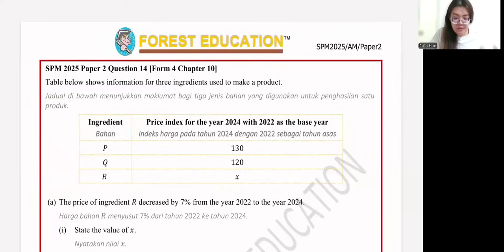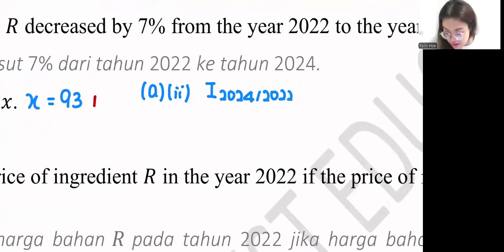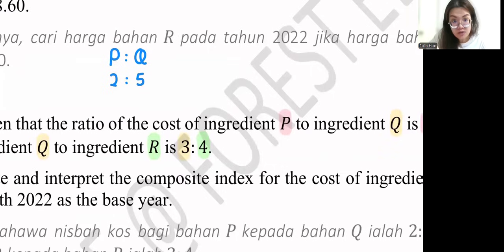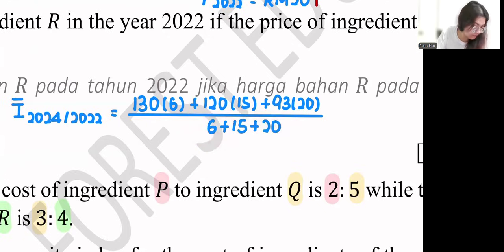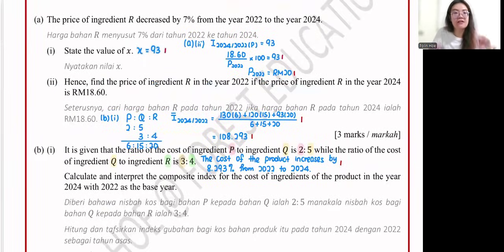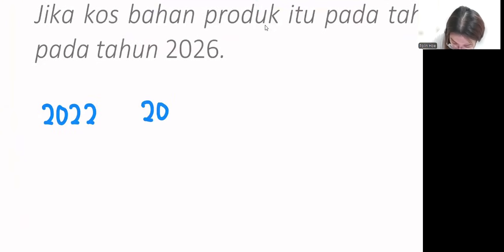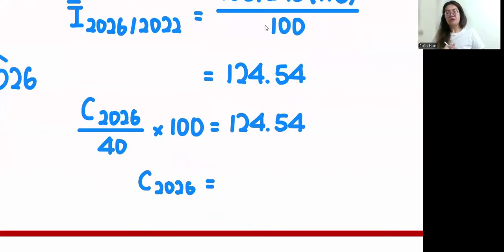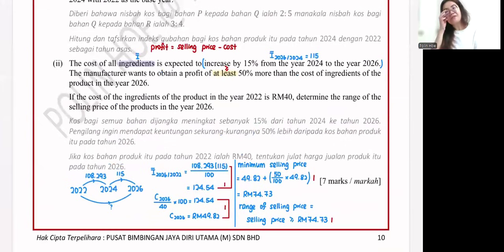[ADD MATHS] SPM2025 P2 14 Form 4 Chapter 10